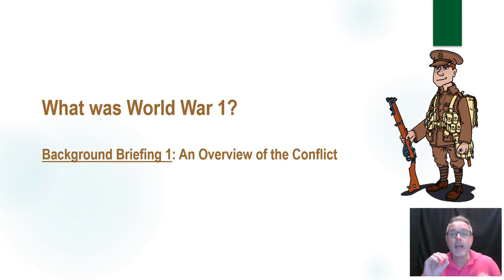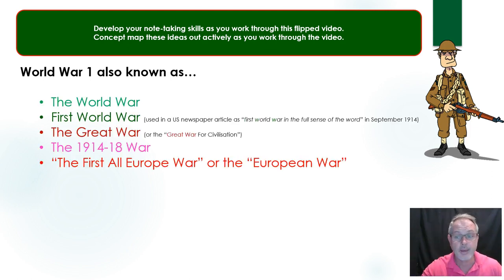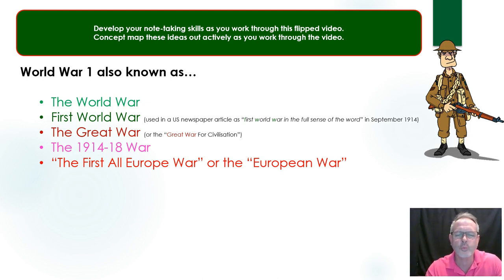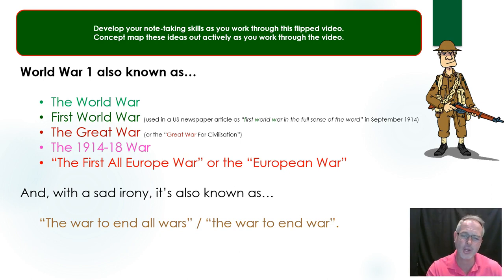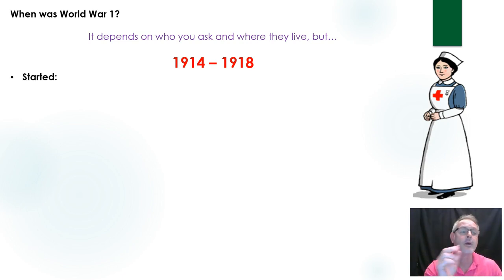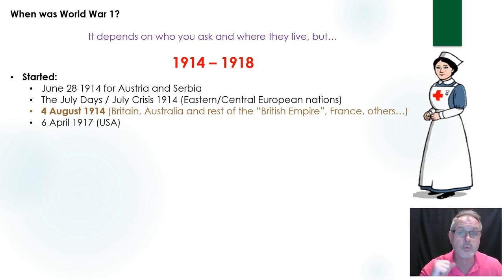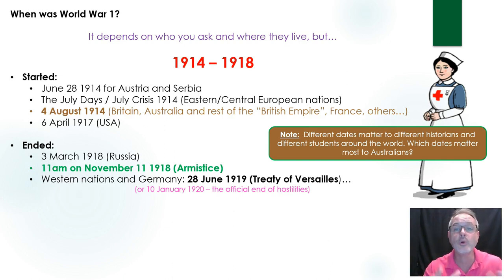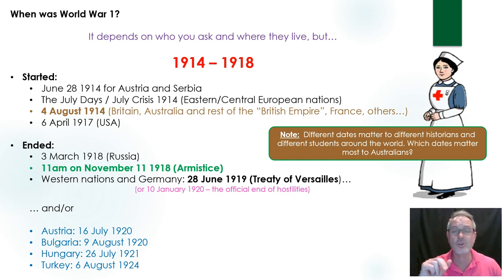9HICT219 Backgrounder 1